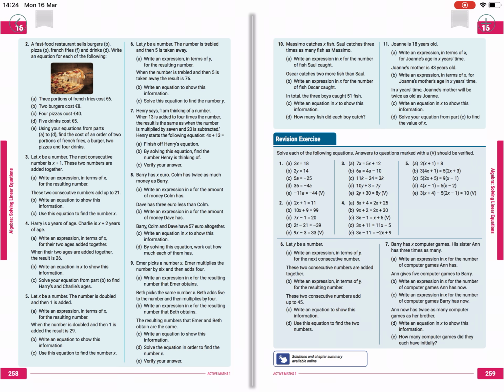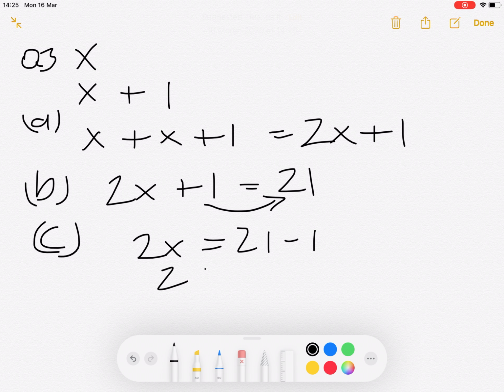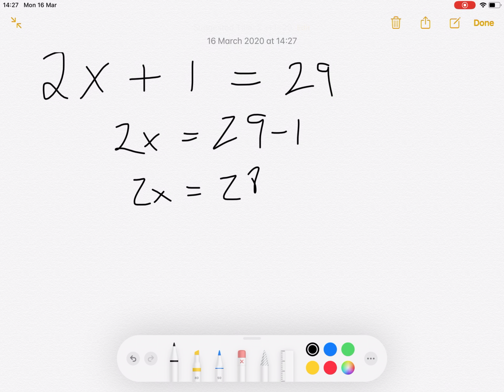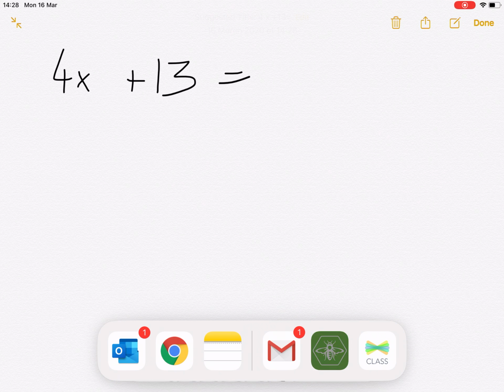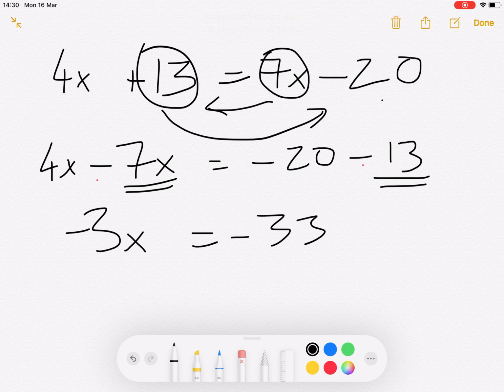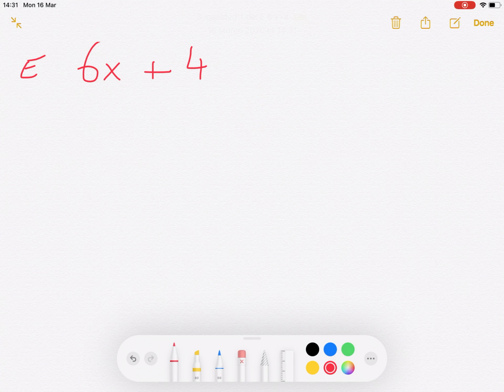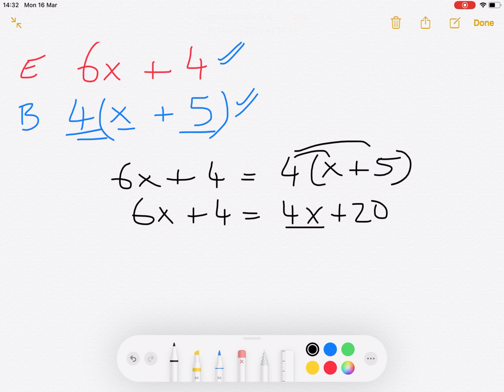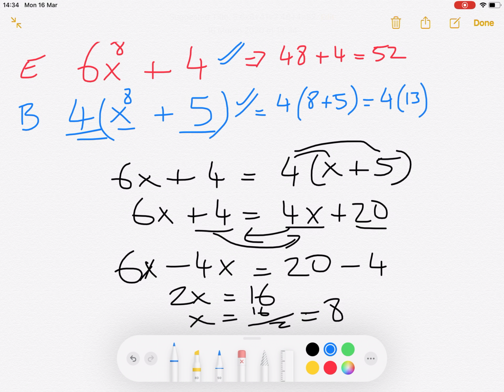Correction Hw Friday 13th Q3,5,7,9 1st yr maths